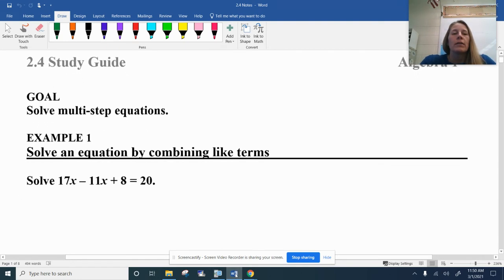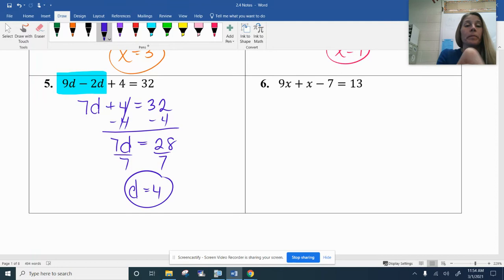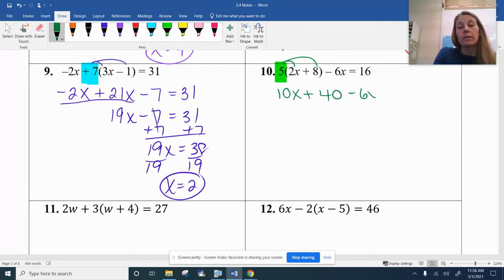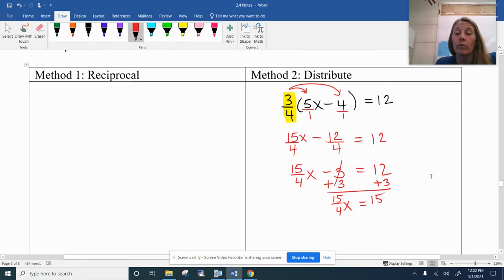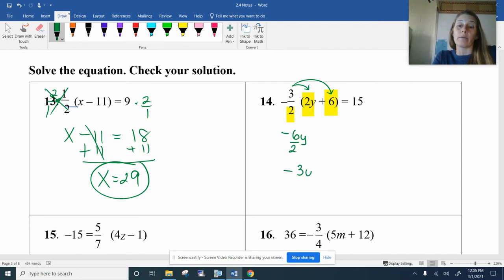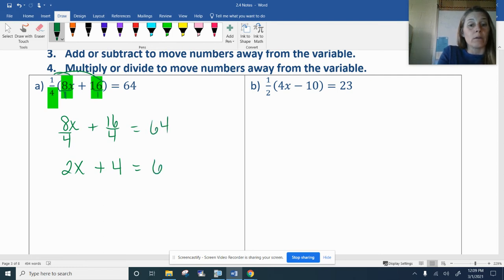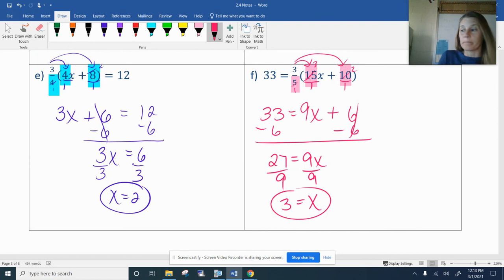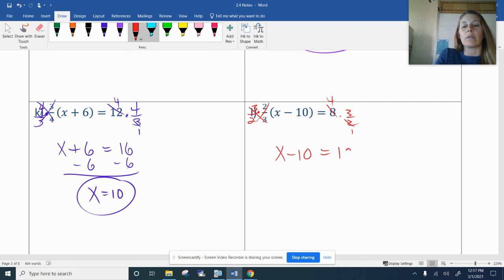2.4 Solving multi-step equations